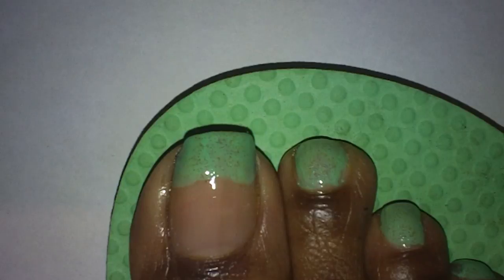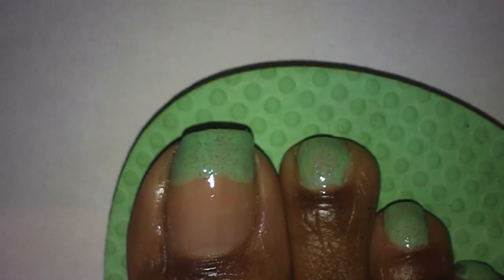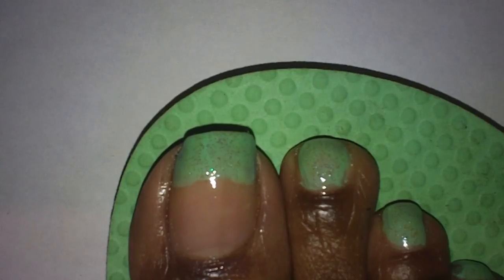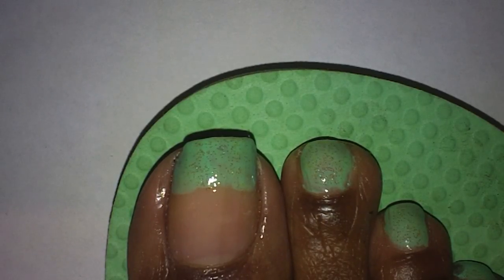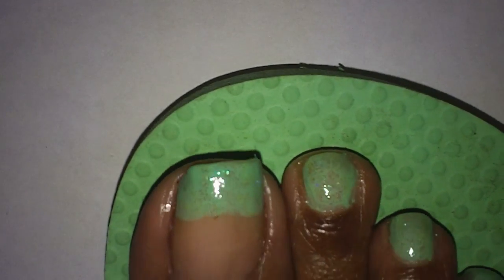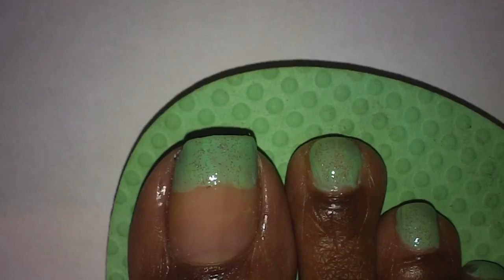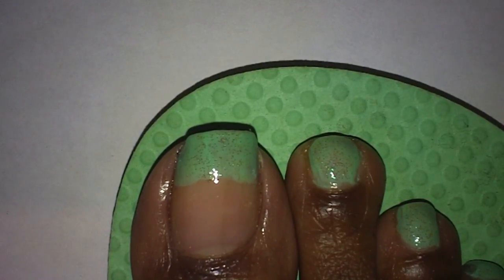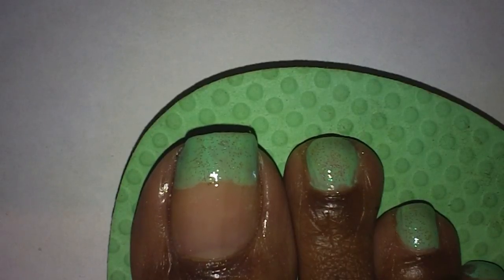Mint Green Floral Toe Art Design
MY EBAY STORE